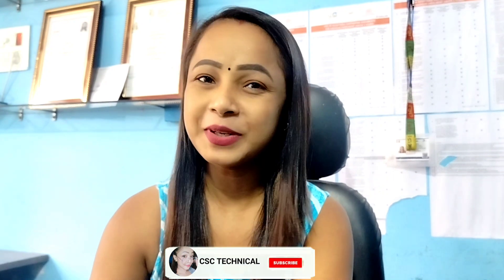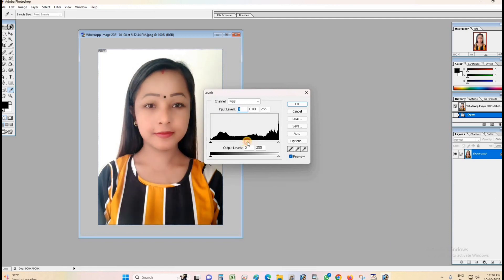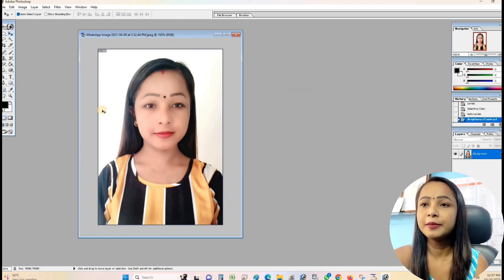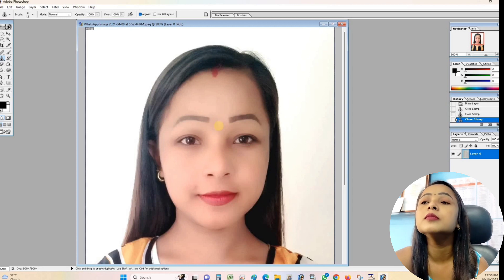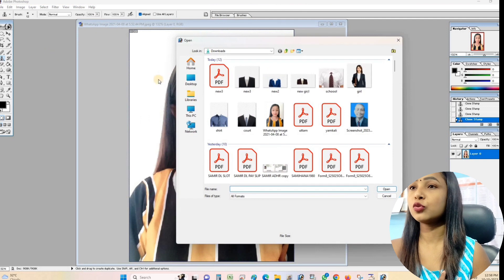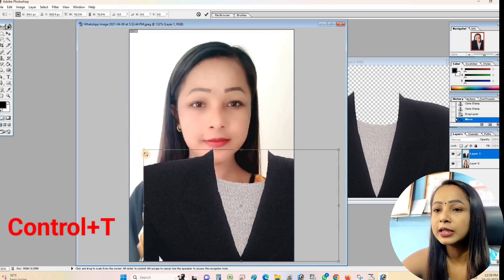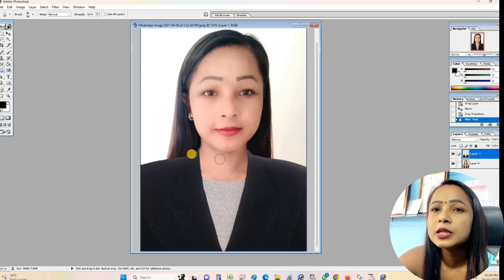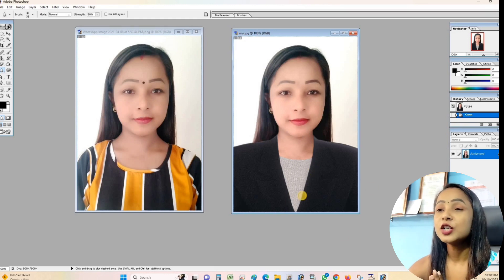How to make passport size photo|| Photoshop me photo ka dress change karan sikhe 2024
How to make passport size photo | photoshop passport size photo kaise banaye photoshop video 2023

Photoshop me passport size photo ko kaise clean kar
 Adobe Photoshop 7.0 me passport size photo kaise banaye
passport size photo ka background kaise change kare
Photoshop me ko kaise clean kare
Photoshop me photo ka background kaise change kare
passport size photo Photoshop me kase print kare
photo ka background kaise change kare
passport size photo kaise banaye
photoshop me passport size photo kaise banaye
passport photo kaise banaye
passport size photo in photoshop
passport size photo kaise banaen,how to make passport size photo in photoshop,photoshop me photo kaise banaye
passport size photo,passport size photo kaise banaye computer se,how to make passport size photo,passport size photo kaise banaya jata hai,adobe photoshop se photo kaise banaye,adobe photoshop 7.0 photo editing

 Useful Links :-

How to make passport size photo, Photoshop me passport photo kaise banaye, Photoshop me photo kaise clean kare, Photoshop me ka background kaise change kare, Photoshop me pen tool se photo ka background kaise change kare, Photoshop me photo ko kaise print kare, Photoshop video, as suman studio, Ajay sahani, Photoshop me photo ka dress kaise change kare